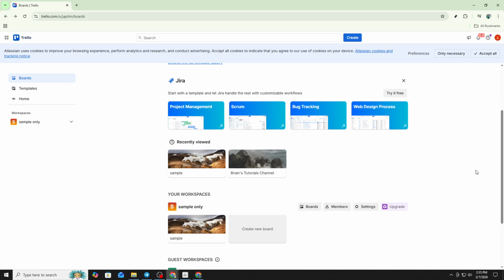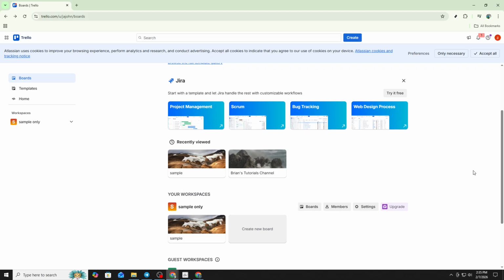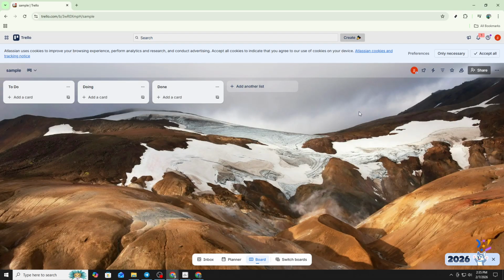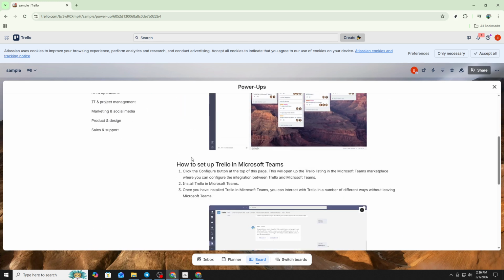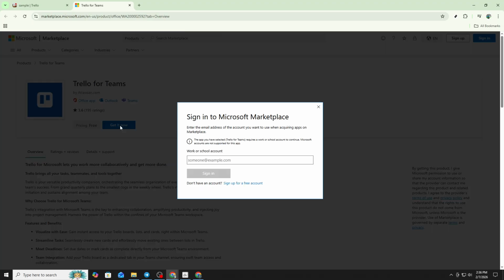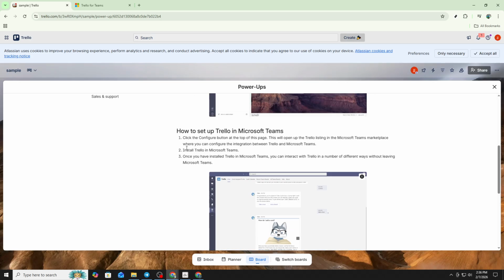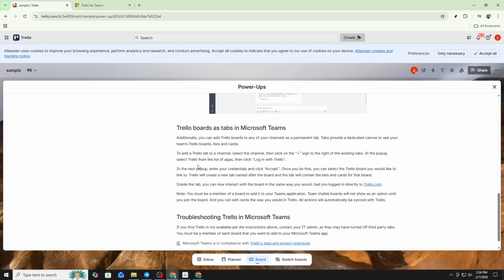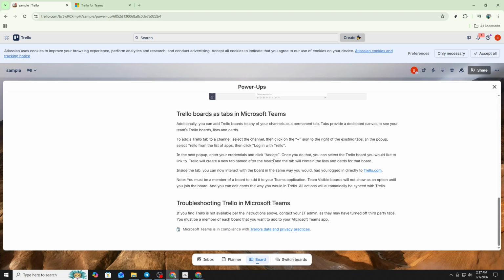How To Integrate Trello With Microsoft Teams [2026 Guide]